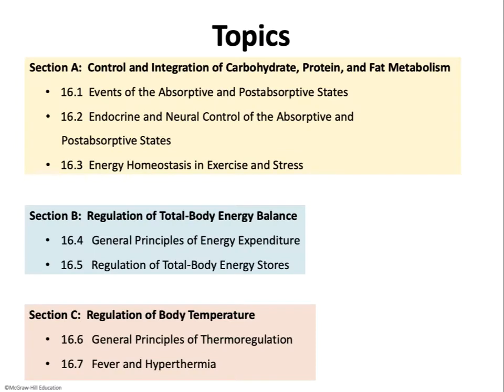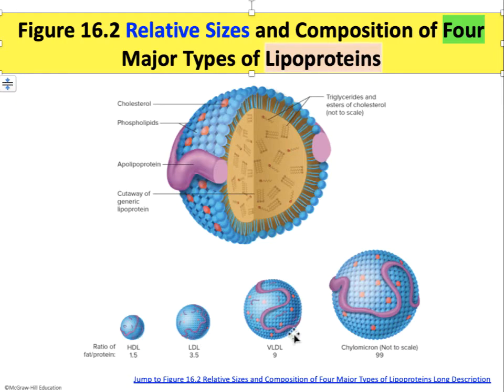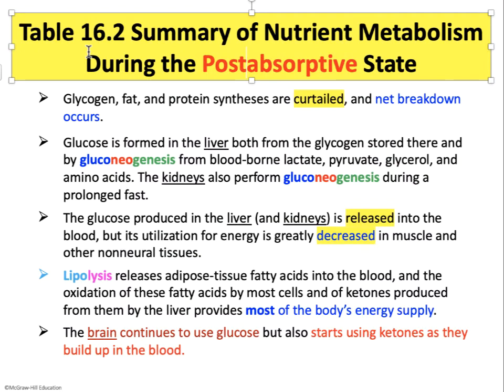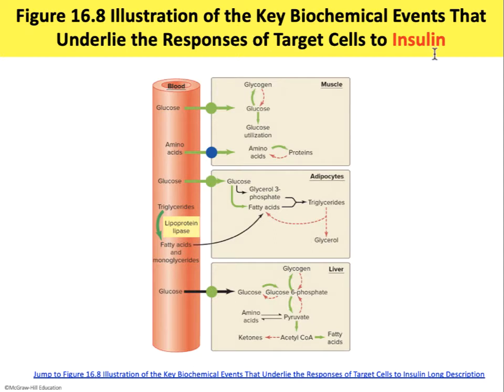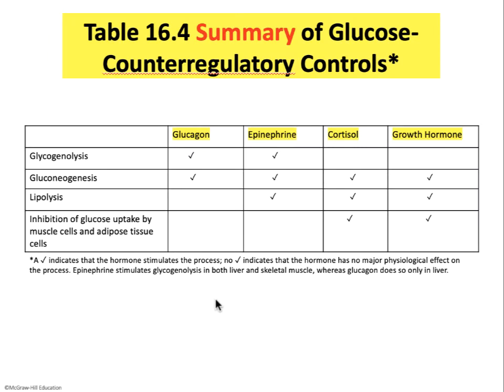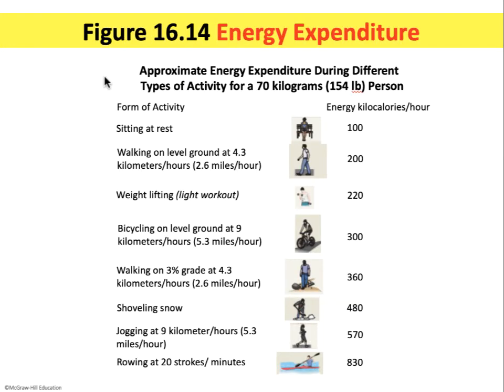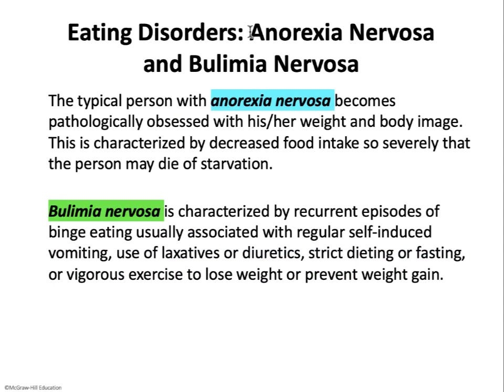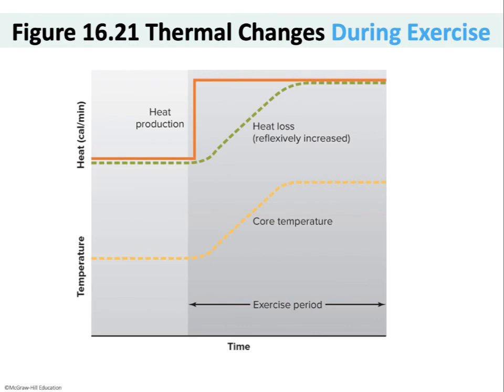Physiology Chapter16_Metabolism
Vander's Human Physiology Metabolism